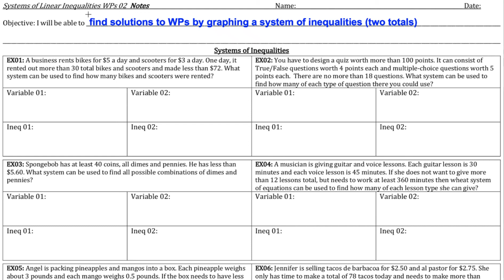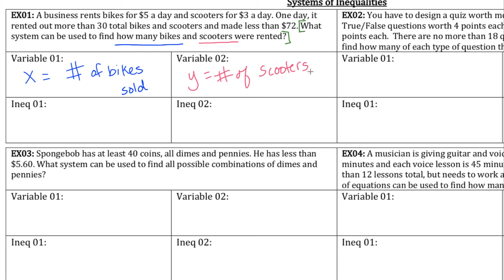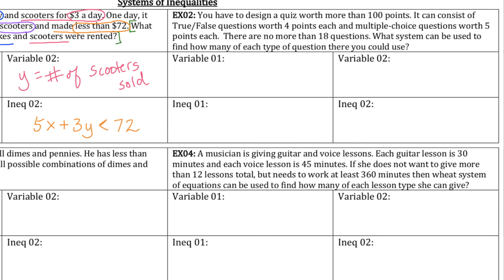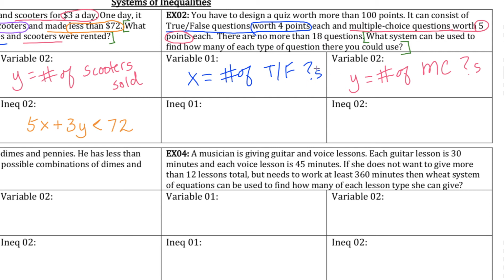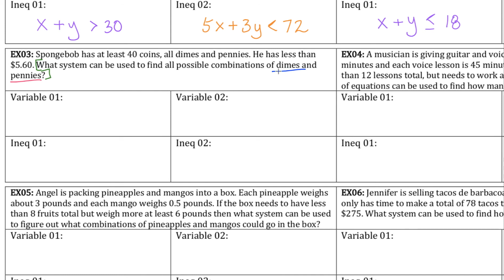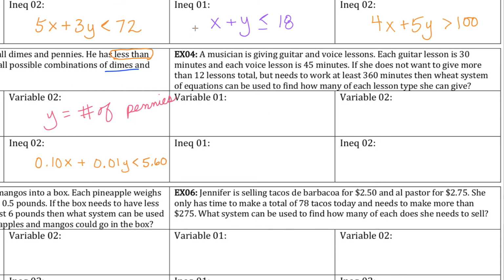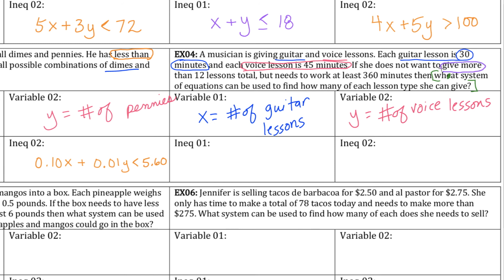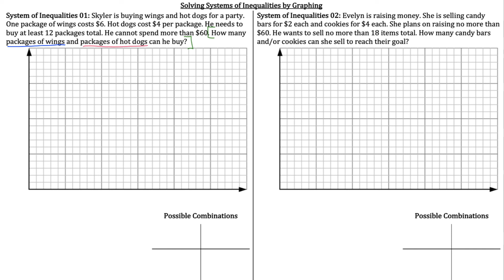93 Systems of Linear Inequalities WPs 02** (Part 01)